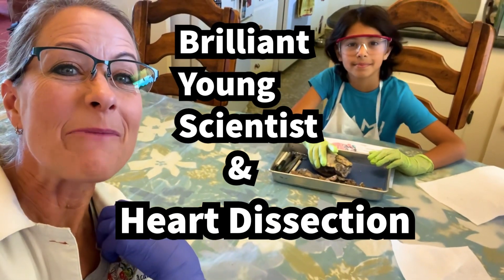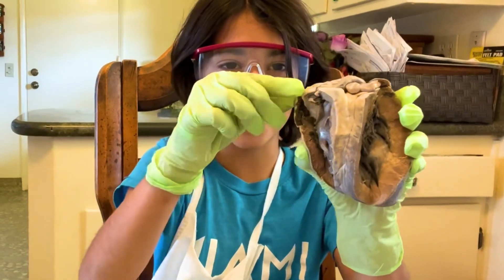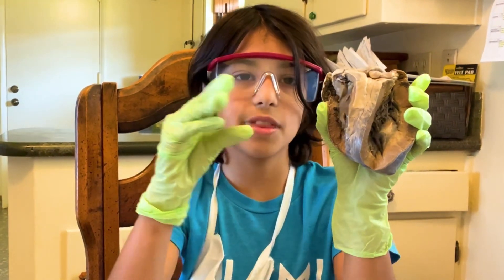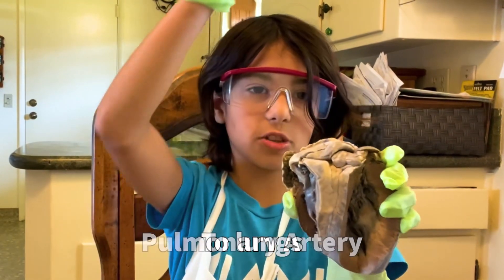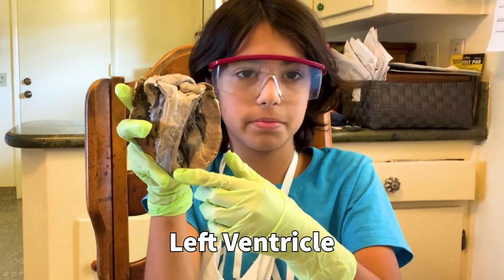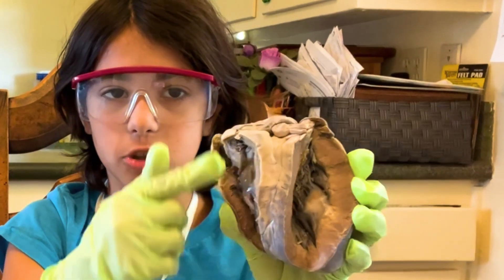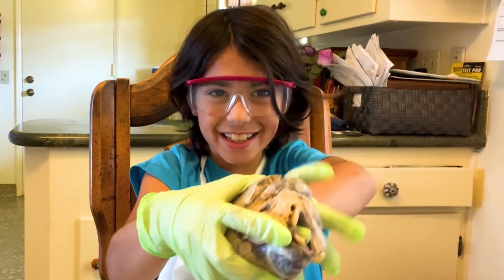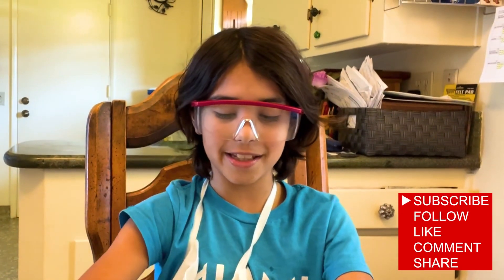397 - How do kids dissect a heart?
397 - How do kids dissect a heart?

Dissections are not as hard as you think, especially when you let Lab Rat Academy help you with them.  Check out how this brilliant young scientist shares with you his findings after a pig heart dissection.

Musicals Artist: Tomas Skyldeberg
Title of Music Piece: Side By Side